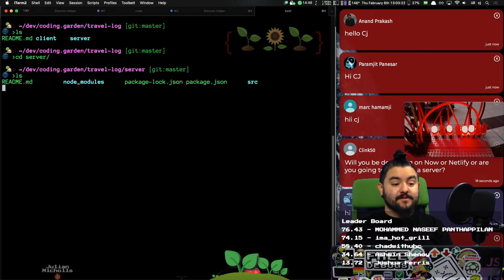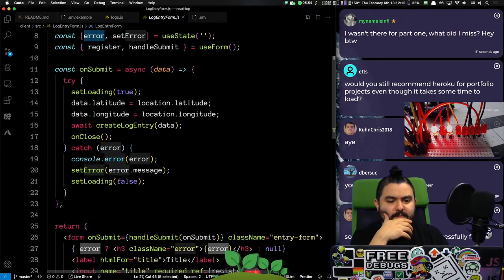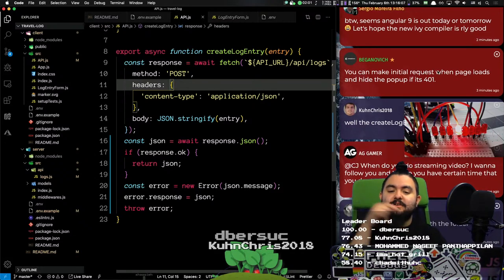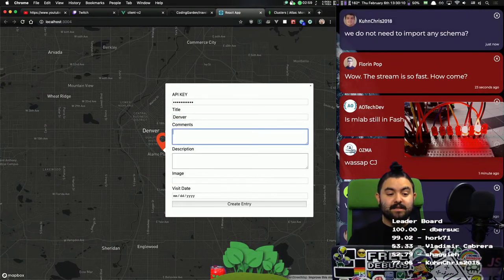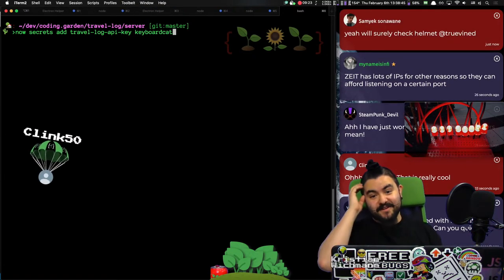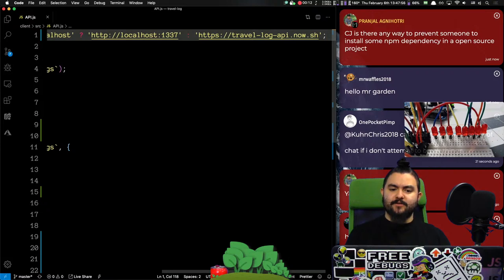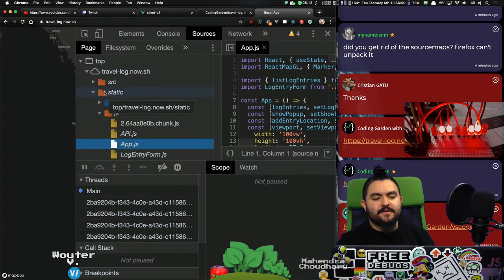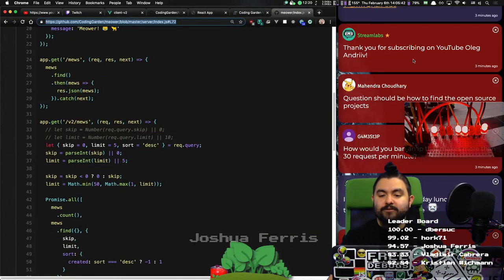📍 Build a Full Stack Travel Log App | Part 2 | 🚀 Deployment with now.sh and Mongo Atlas!